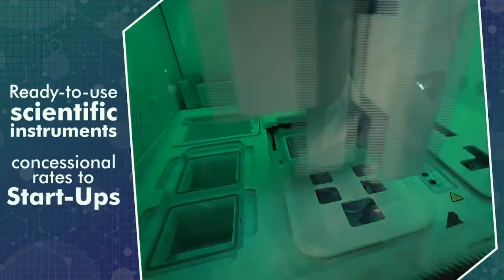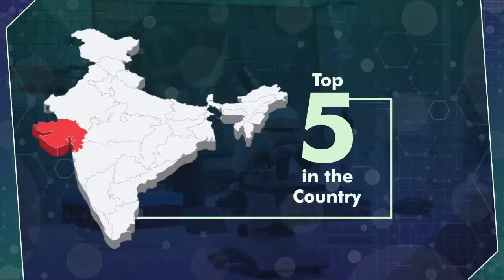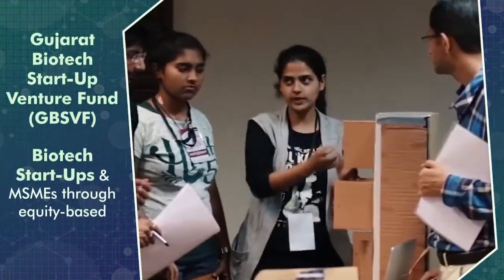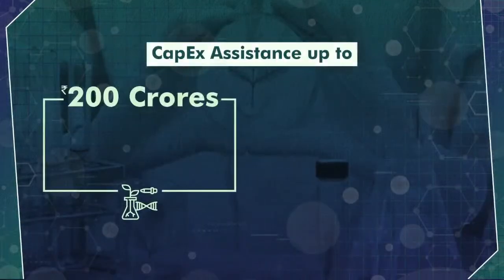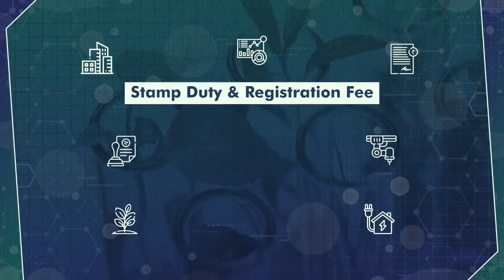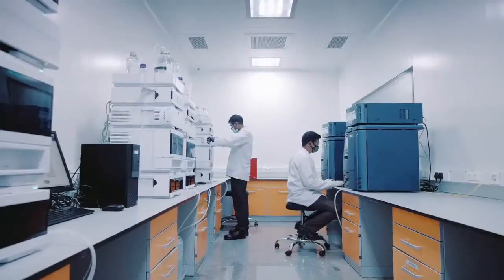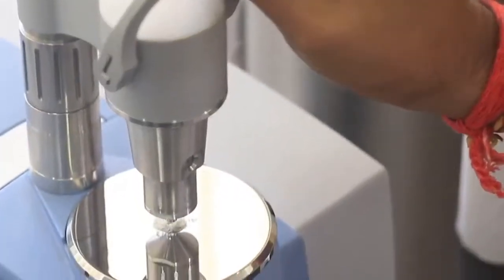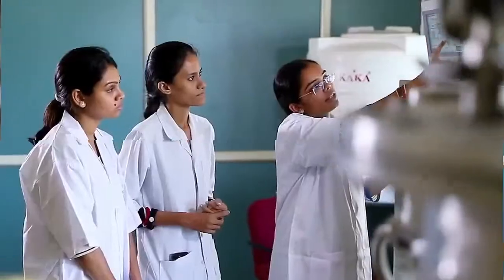32nd STATE LEVEL INTER - COLLEGIATE COMPETITION.2022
GIBiON
 Gujarat Integrated Bio Network

32nd STATE LEVEL INTER-COLLEGIATE COMPETITION, 2022

27th February 2022

Jointly Organized By:

Gujarat State Biotechnology Mission
Department of Science & Technology Government of Gujarat
And
MICROBIOLOGY STUDY CIRCLE,J. & J.College of Science,Nadiad

Hosted By:

Vitthalbhai Patel & Rajratna P.T.Patel Science College Vallabh Vidyanagar.

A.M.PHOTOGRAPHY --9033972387